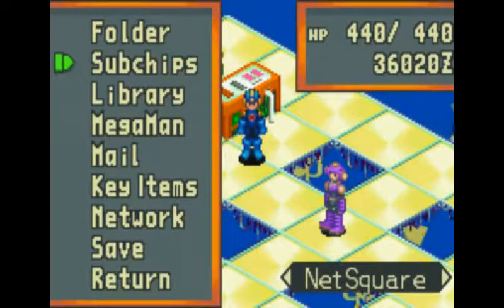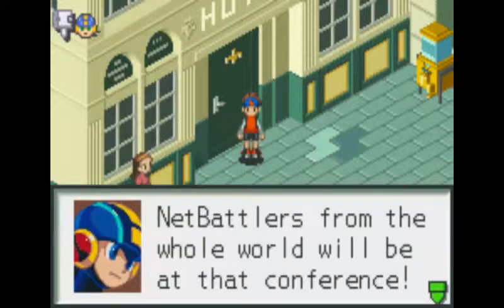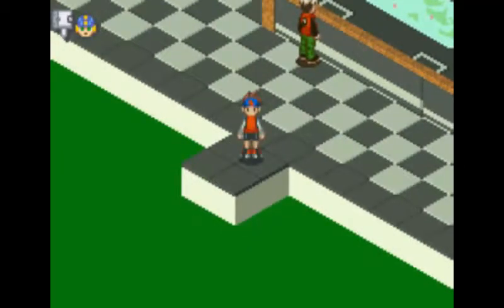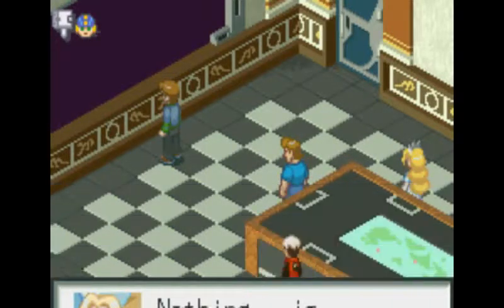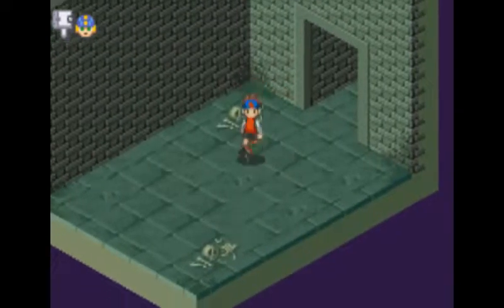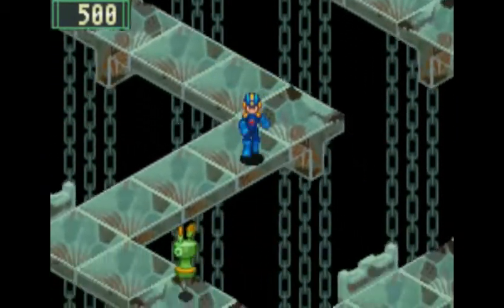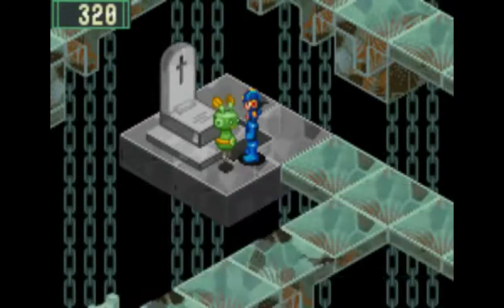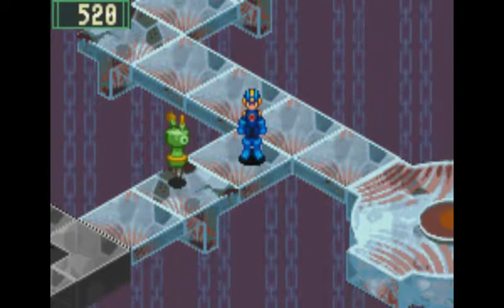Let's Play Megaman Battle Network 2 Part 23-An Castle a Day keeps Gosple at Bay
What's up everyone Jd1324 here playing Megaman Battle Network 2

Megaman Battle Network 2 is Owned by  Capcom
Game Developed by Capcom Production Studio 2
Game Released: Game Boy Advance
  JP: December 14, 2001
  NA: June 12, 2002
 PAL: October 18, 2002
Wii U Virtual Console:
 JP: November 12, 2014
NA: January 8, 2015
EU: May 14, 2015
Gaming Platforms: Game Boy Advance, Wii U Virtual Console

All the Pictures and Video Images that I use do not belong to me.All content is the property of its content creator. Please support the companies that produce these Video games, Pictures, Videos and Musical Segments.